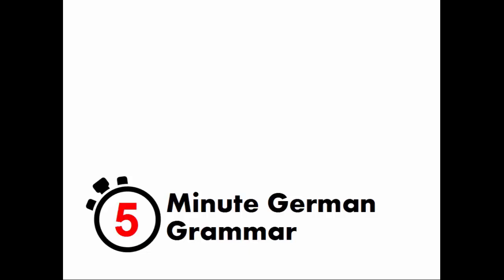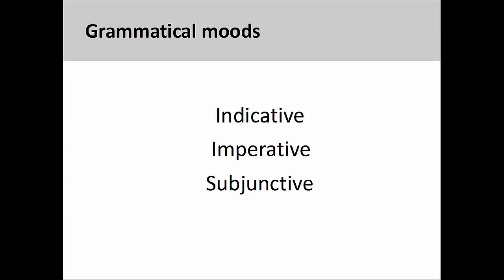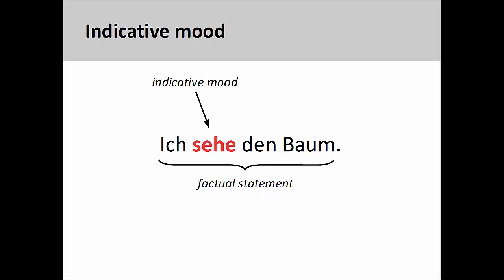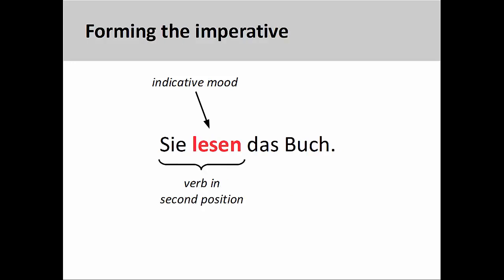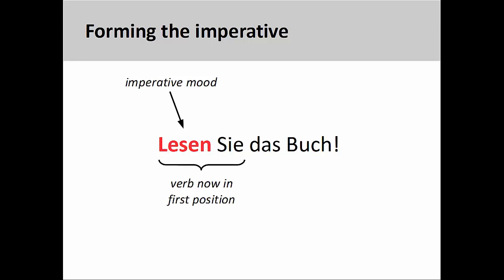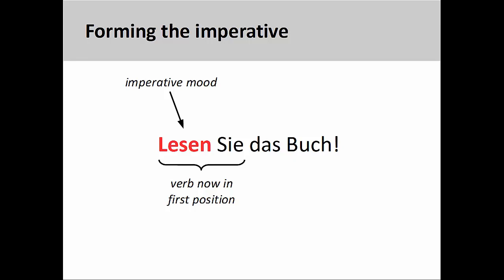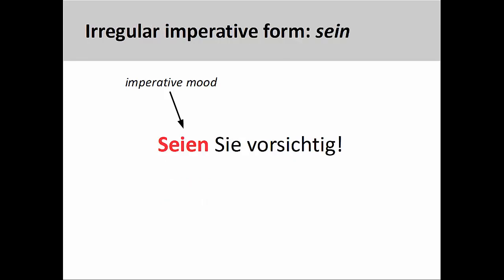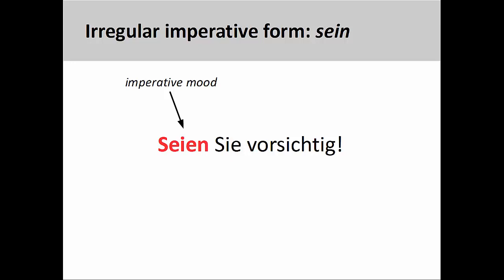The formal imperative (5-Minute German Grammar)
5-Minute German Grammar covers fundamental aspects of German grammar in a shorter period of time, which helps to keep the instructional focus sharp and the material easy to learn. This high definition video with closed captioning will introduce the formal imperative. Video highlights include:

00:07 Introduction to grammatical moods
00:36 Introduction to the indicative mood
01:05 Forming the formal imperative
01:57 The irregular imperative form of “sein”